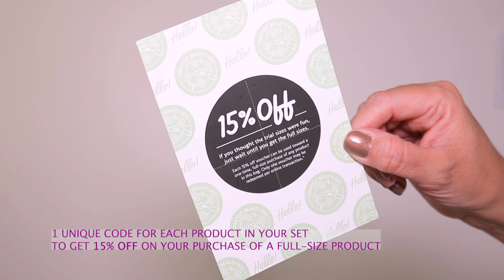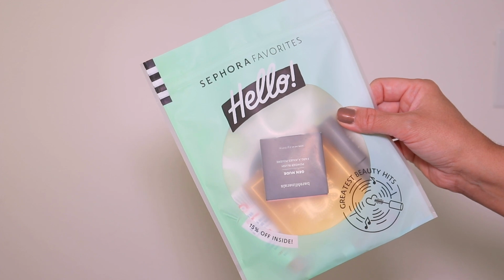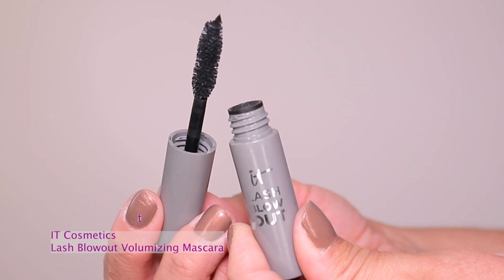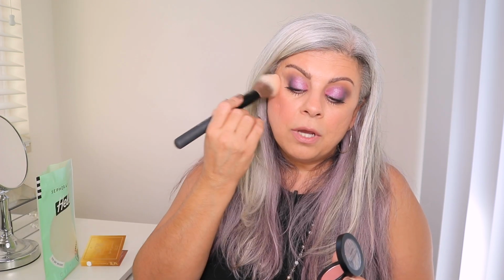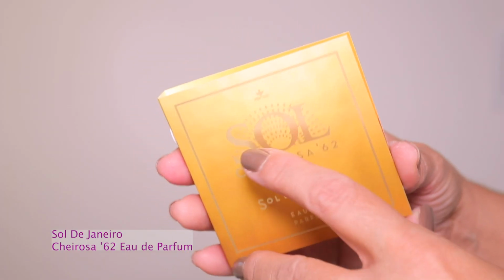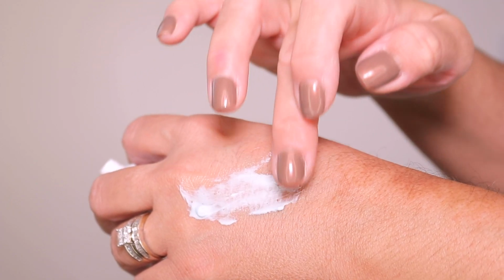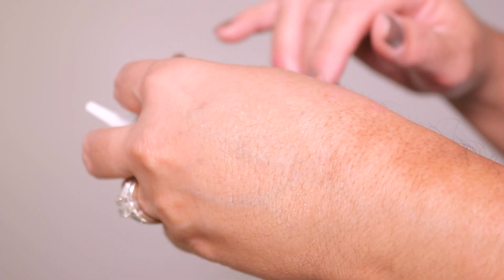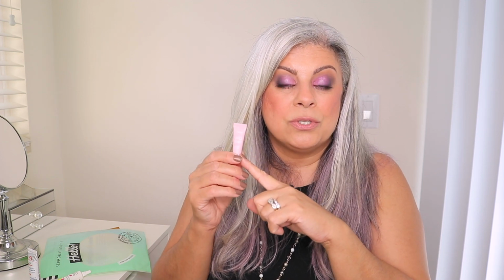NEW SEPHORA FAVORITES HELLO! 2020 I MARYAM REMIAS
This is the new Sephora Favorites Hello! 2020 unboxing video. I got my November Sephora Favorite Hello! sample set and unboxing it for you in this video. The new Sephora Favorites Hello! set has 6 samples of Sephora’s best products for just $10! Now that we’re close to the Holidays it makes a great gift to give yourself or someone you love. ad @sephora

Before the Sephora Favorites Hello! sample sets sell out, get yours

PRODUCTS MENTIONED IN VIDEO:
It Cosmetics Lash Blowout Volumizing Mascara
bareMinerals Gen Nude Powder Blush in Call My Blush
Sephora Collection Ultra Glow Serum: Glow + Strengthen Vitamin C Serum
Tarte SEA Jelly Glaze Anytime Lip Mask in Strawberry Jelly
First Aid Beauty FAB Pharma Arnica Relief & Rescue Mask
Sol De Janeiro Cheirosa ’62 Eau de Perfum

I appreciate all your support and love!
❤️ Maryam